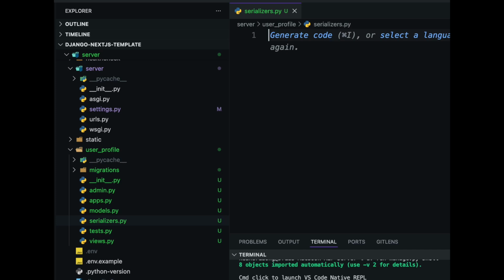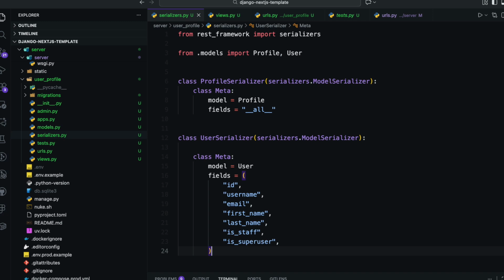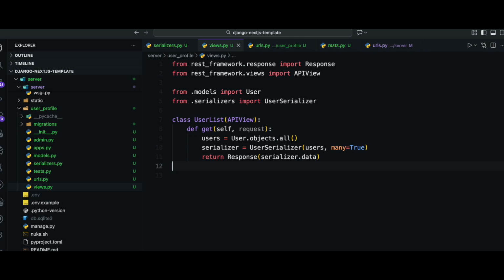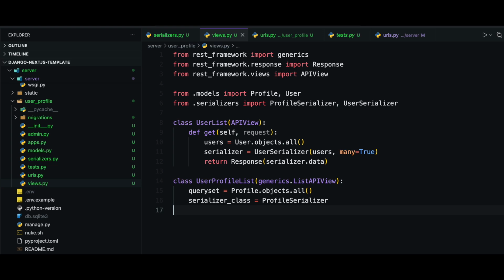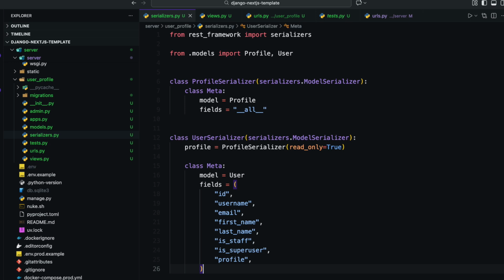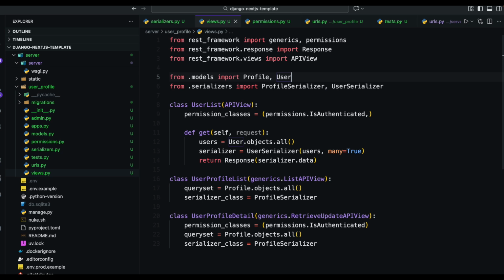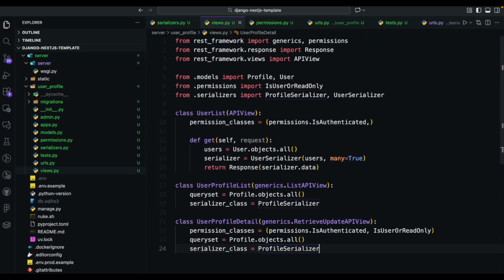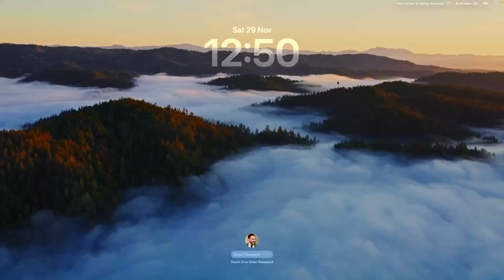Django Bootcamp Part 2 (Intermediate Project Summer 25/26)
Workshop run by Ben Fitzhardinge, President of the Python Association of Western Australia.